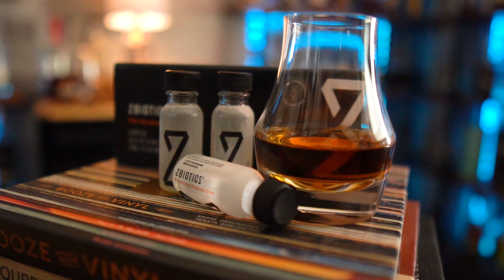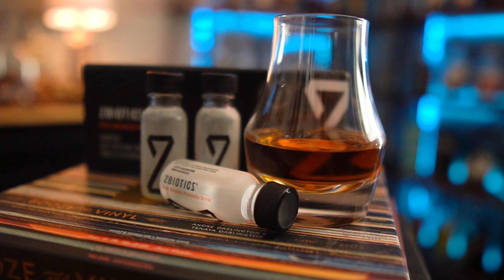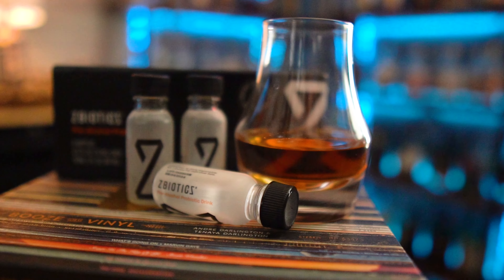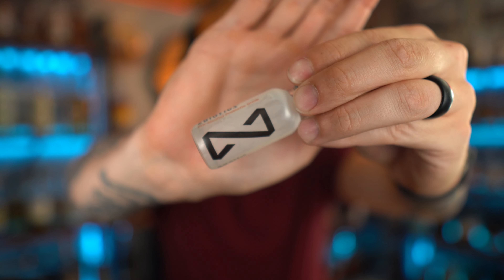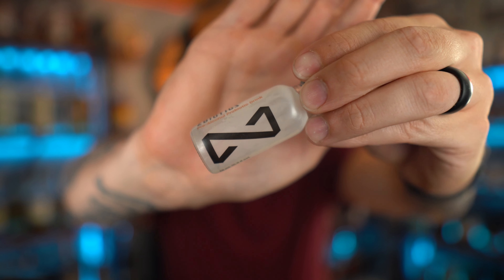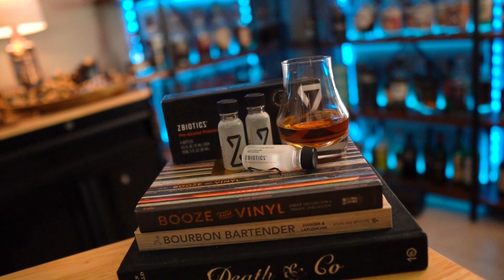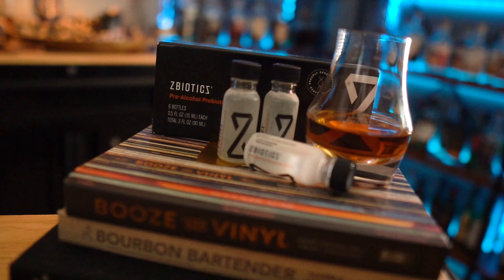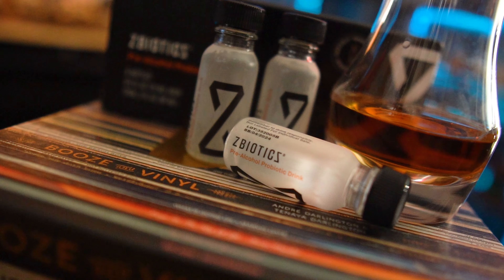New Bourbons releases from 2023 I cant wait to get my hands on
In this video we go over New Bourbons releases from 2023